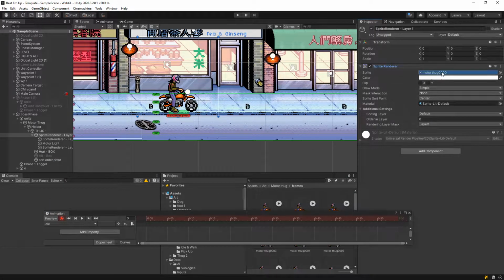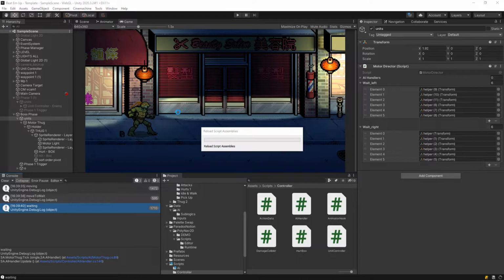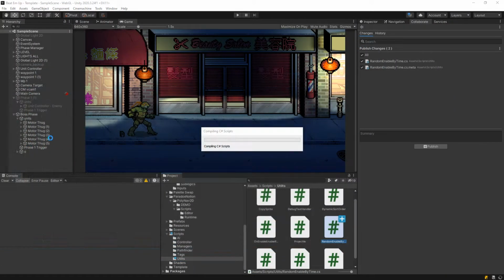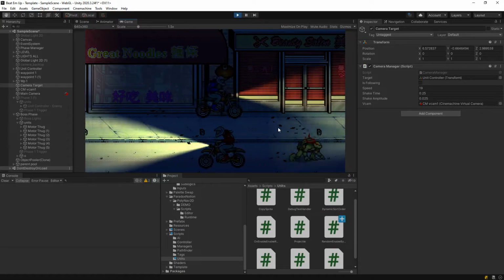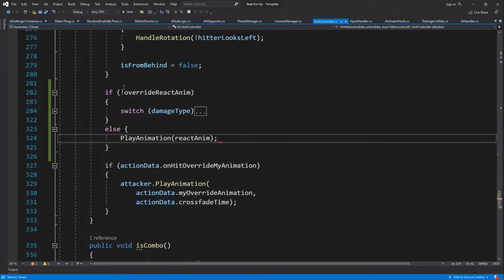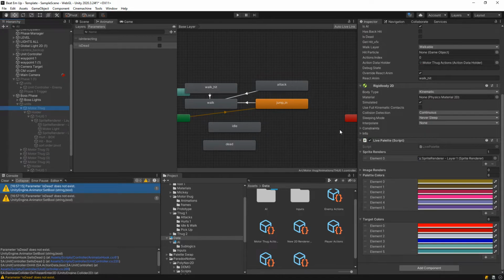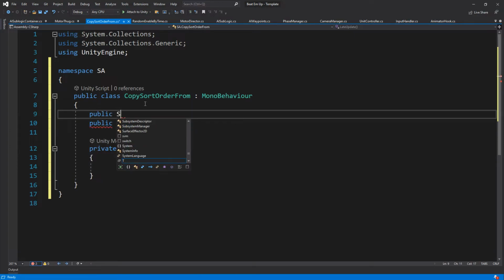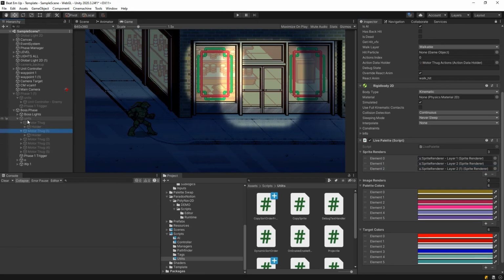Beat Em Up - Spicy Boss #2 - Part 36